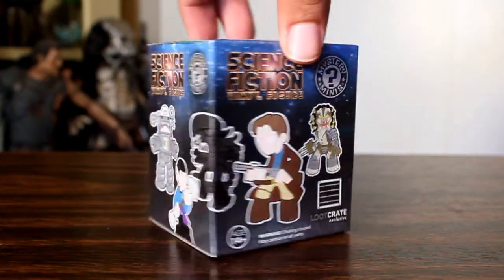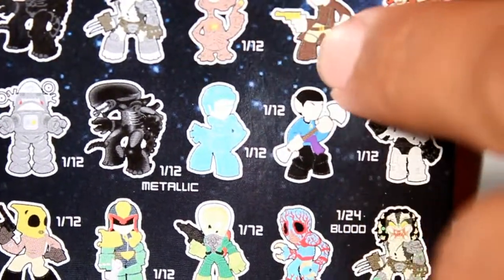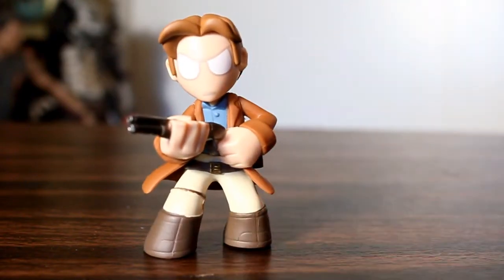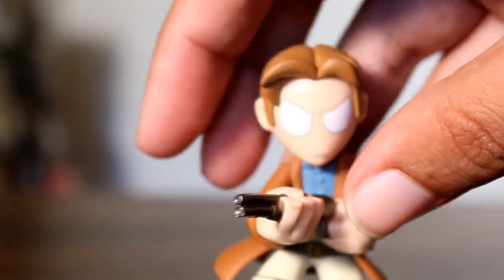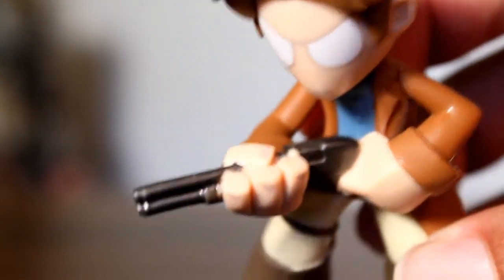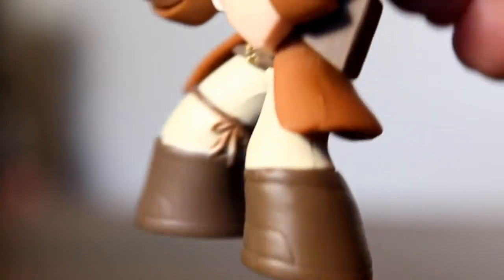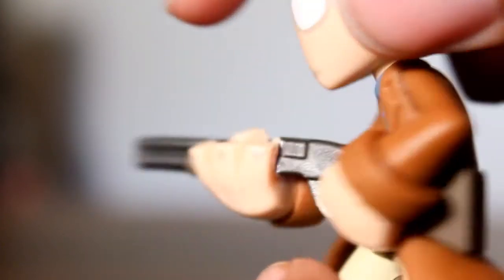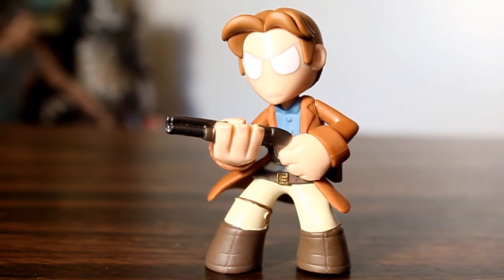Loot Crate exclusive Captain Mal Reynolds Funko Science Fiction Mystery Minis figure review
Unboxing & review of Loot Crate exclusive Funko Mystery Minis Captain Malcolm "Mal" Reynolds Firefly Science Fiction vinyl figure. by John Carlos McMaster.